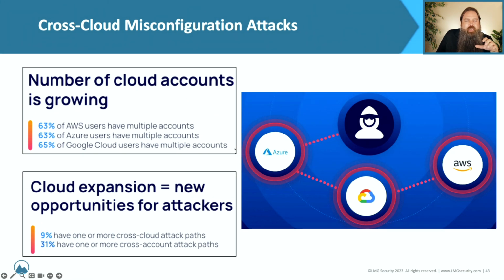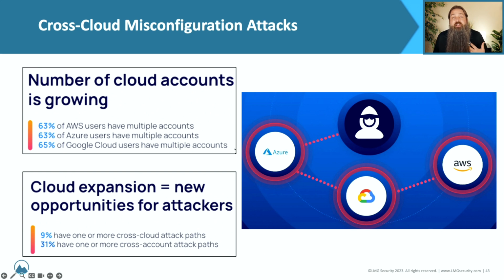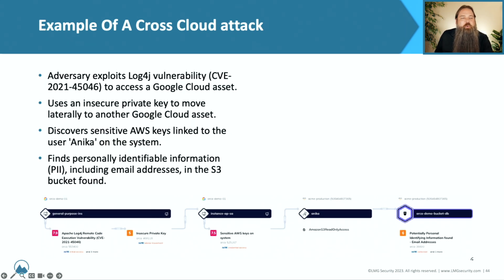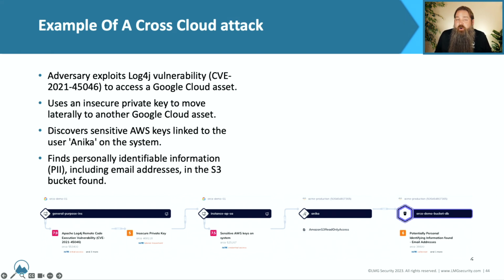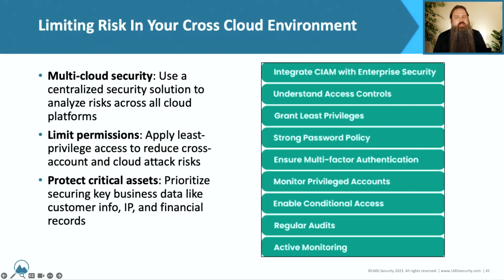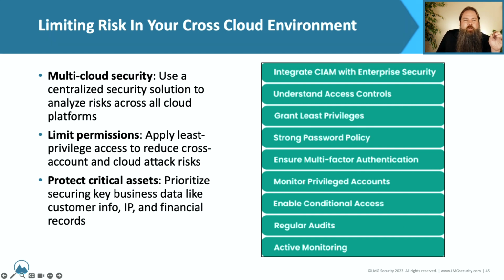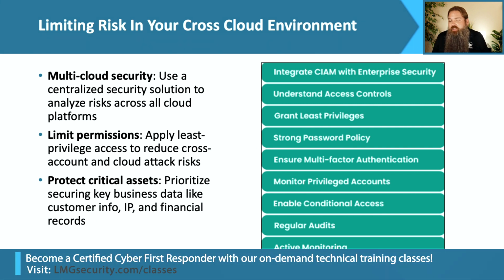Cloud Configuration Attack Trends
Watch as we dive into cloud configuration attack trends! With 63% of AWS and Azure users, and 65% of Google Cloud users relying on multiple accounts, attackers have noticed and are targeting this expanded attack surface. Watch and learn about:

 - Cross-cloud attack paths and vulnerabilities.
 - Real-world example of an attack chain involving AWS and Google Cloud.
 - Proactive prevention advice

After you learn more about cloud configuration attack trends, follow us for more fresh cybersecurity content.